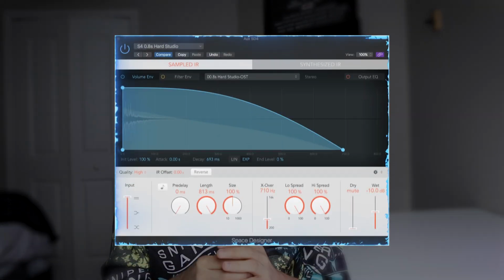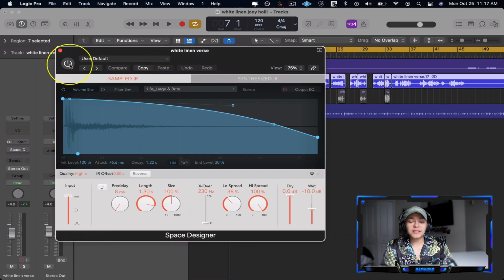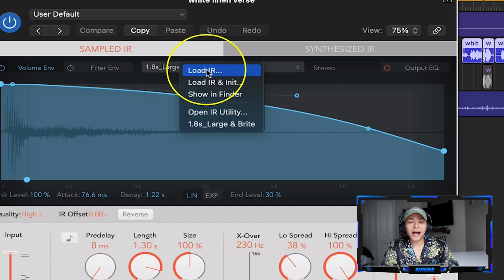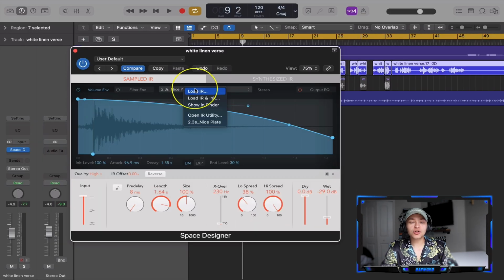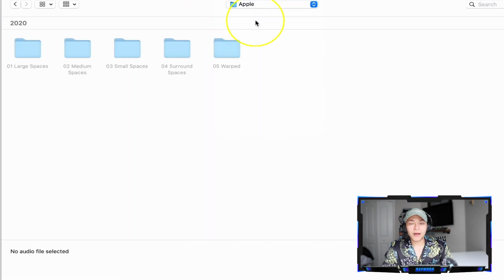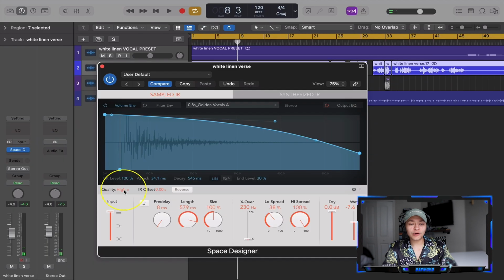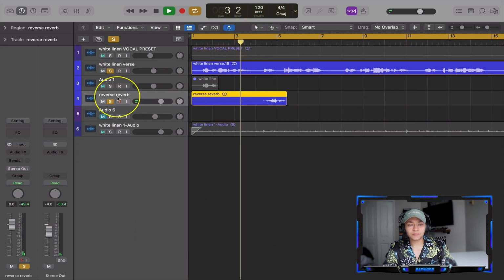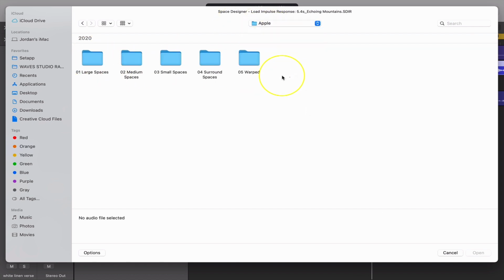The Ultimate Space Designer Tutorial | Logic Pro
Free Logic Pro Vocal Presets Work with me